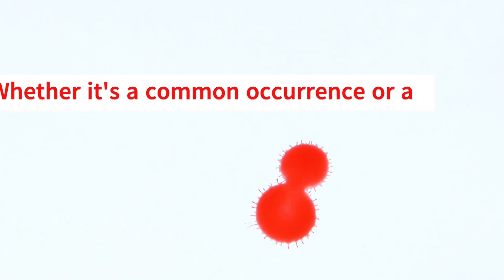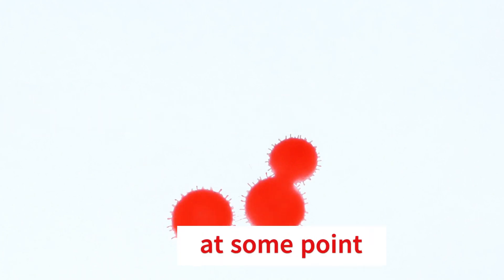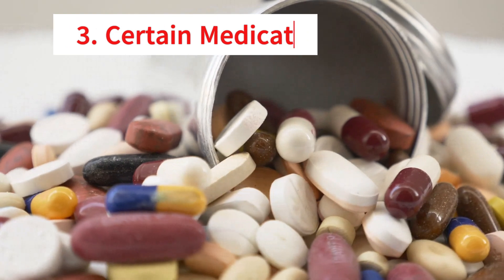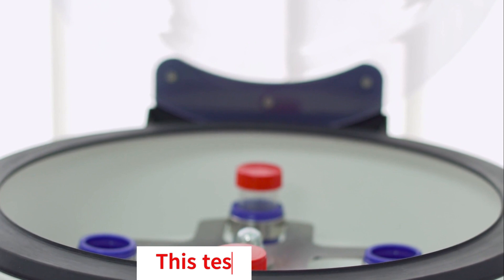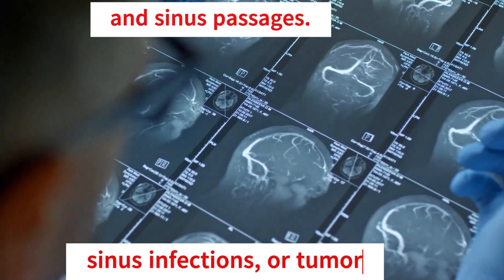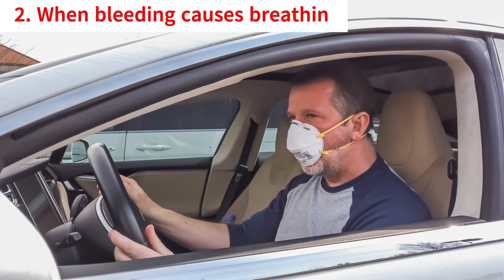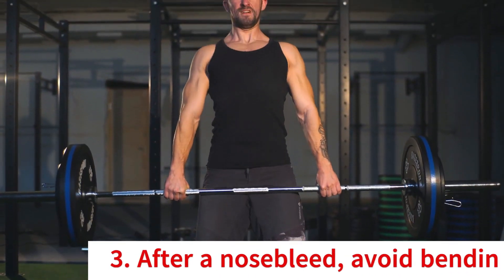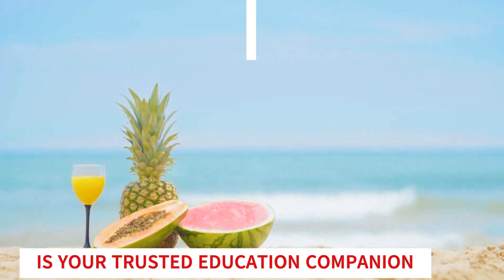Nosebleed Emergency Response: Are You Doing It Right?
Welcome to the Patient Education Hub! Join us for expert patient health education updates on various health conditions; and learn their specific self-care strategies for a healthier, happier YOU!
THE PATIENT EDUCATION HUB; IS YOUR TRUSTED HEALTH EDUCATION COMPANION.
00:00 Introduction
00:27 Definition and Types of nosebleeds
00:54 Causes
01:10 Diagnosis
02:00 Treatment
02:24 When to Seek Emergency Care
02:55 Prevention
03:28 Subscribe and Share